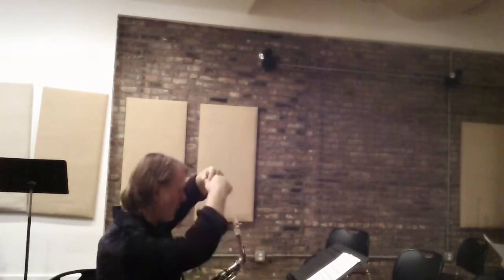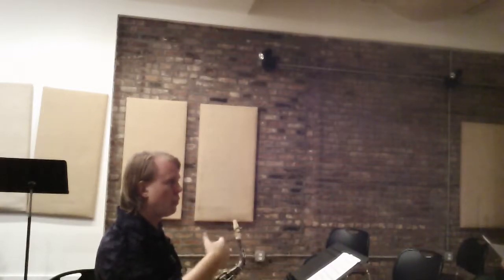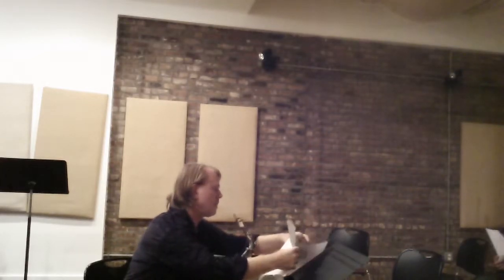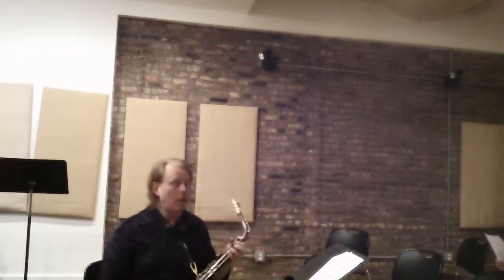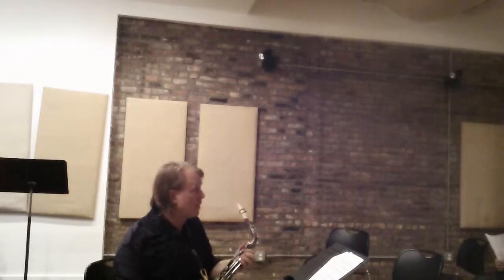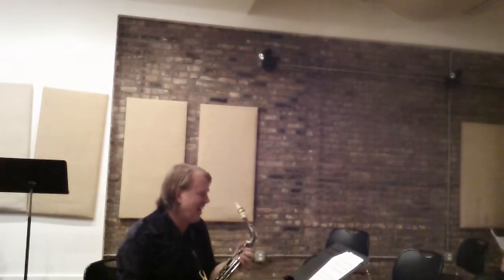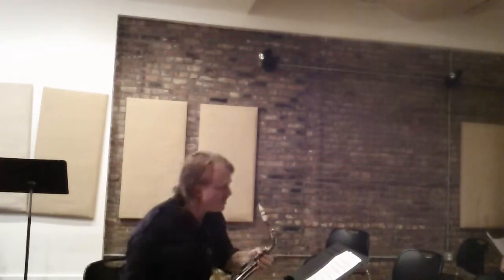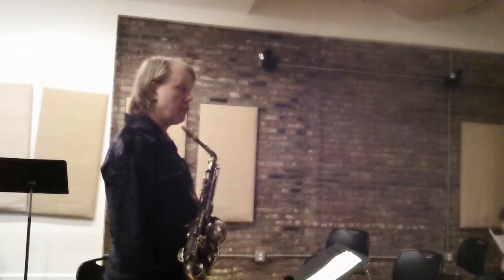John O'Gallagher Lecture 3 10/29/14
"Twelve-Tone Improvisation"